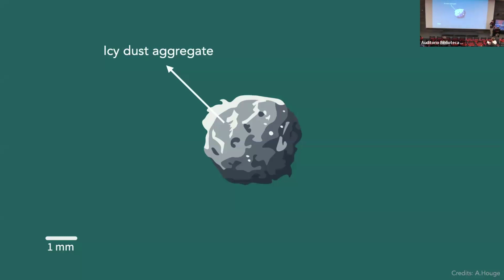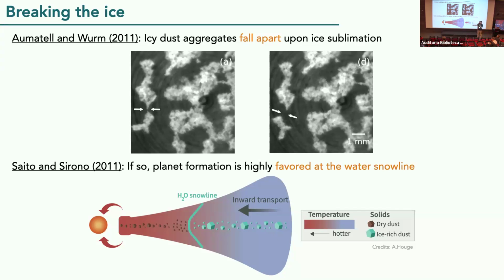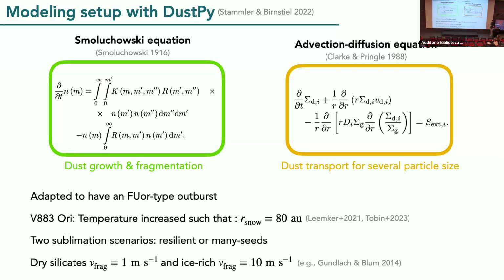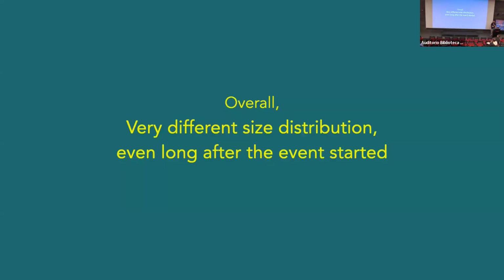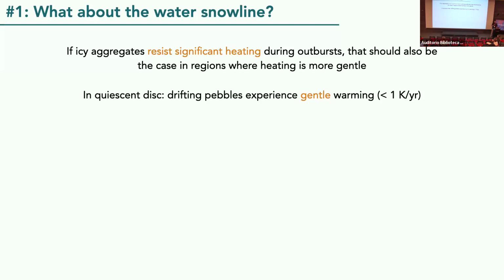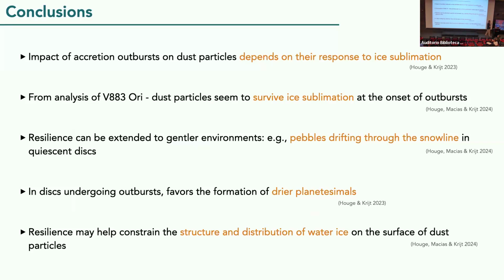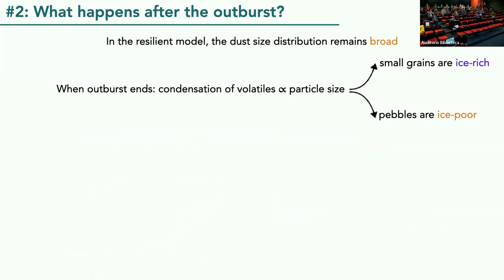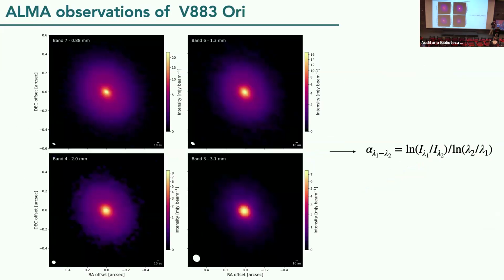Born in Fire: A. Houge's Outbursting objects as labs to study the evolution of dust and water ice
The water snowline, i.e., the boundary inside which the temperature allows for water ice to sublimate in the gas phase, is particularly important for dust growth, planetesimal formation, and planetary composition. However, its location in the very inner part of discs makes it difficult to resolve spatially with current observatories. Discs around stars undergoing FUor-type accretion outbursts represent a unique opportunity to study the interplay of dust and water ice, as such events push the water snowline outwards, in regions that can be resolved. In this talk, I will detail how an FUor-type outburst can affect the growth and properties of dust particles, the building blocks of planets, using results from dust coagulation simulations. I then apply these findings to an outbursting source, demonstrating how we can use these objects as laboratories to probe the structure and cohesion of icy aggregates. Based on new analysis of archival ALMA data of V883 Ori, coupled with predictions from dust evolution models, I will discuss how icy aggregates respond to the sublimation of their water ice mantles, and what that means in the grand scheme of planet formation.